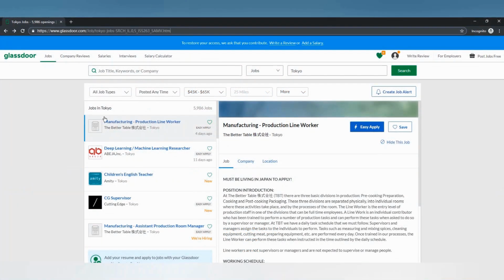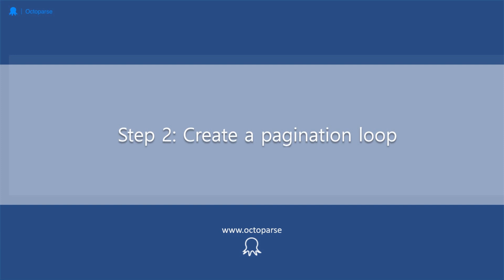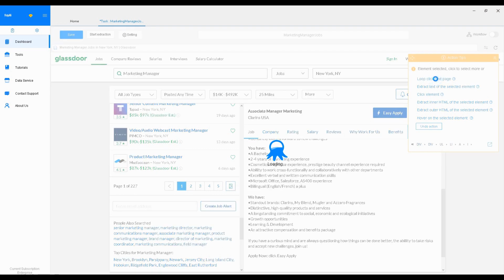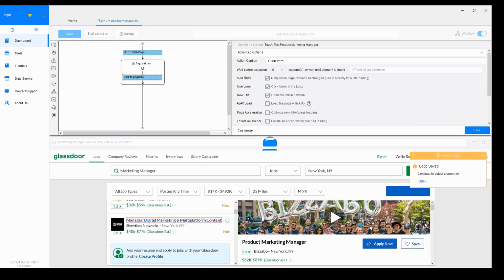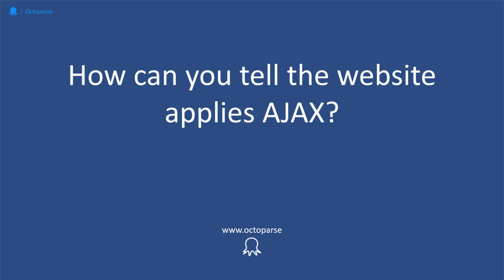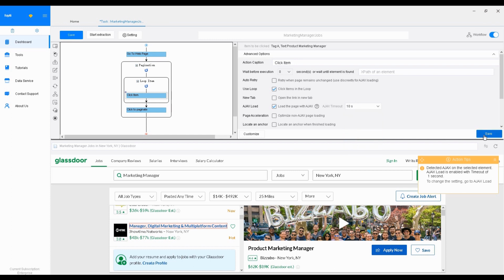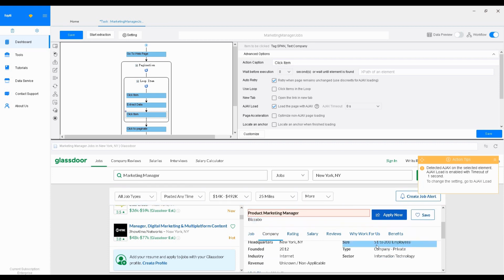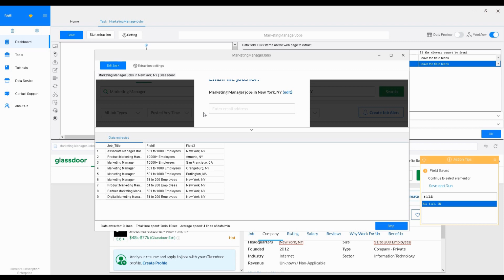Web scraping | Scrape Job Postings from Glassdoor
✨ Why do we need web scraping? What is web scraping? Is web scraping right for you?

Today, I am going to show you how to scrape job listings from Glassdoor.com step by step

Octoparse data extraction: is a webscrapingtool specifically designed for scalable data extraction of various data types without coding. It can harvest URLs, phone and fax numbers, email addresses, as well as meta tag information and body text. Octoparse is the top leading webscrapingprovider for harvesting structured information and specific data types related to the keywords you provide by searching through multiple layers of websites.

You don’t need to fix the Xpath each time. But you do need to check if it has been correctly set up. If you click through the workflow, and the web browser does the corresponding reaction, it means it is correct. In this case, as you click through the workflow, you will notice from the setting area that says “cannot locate the element with existing XPath expression. And the built-in browser doesn’t paginate to the second page. This means we need to fix the Xpath and to tell Octoparse to locate the” NEXT PAGE” button precisely.

***FOLLOW TEAM! ***